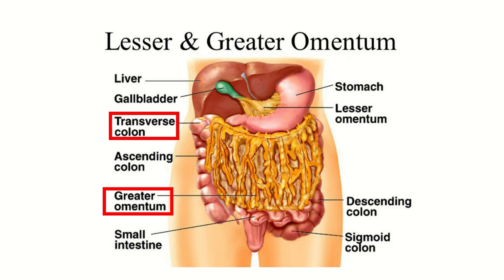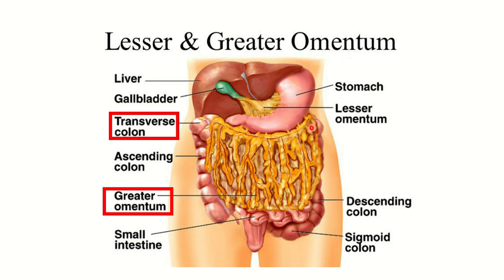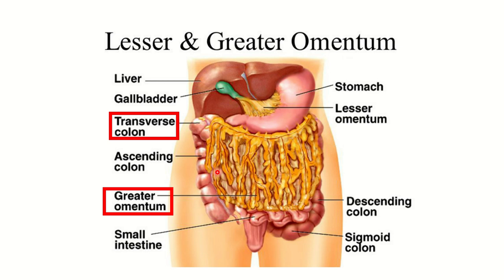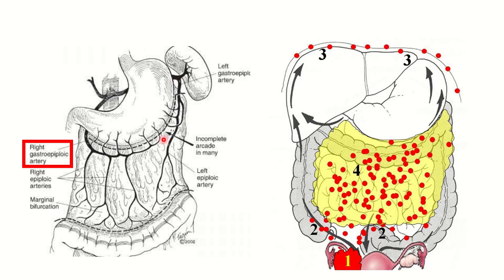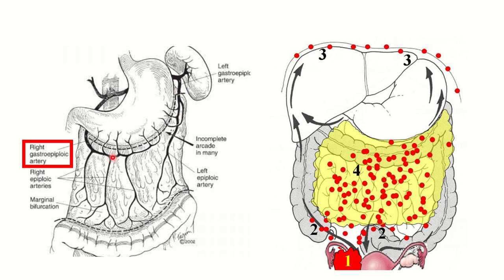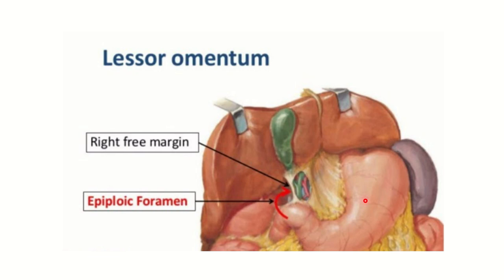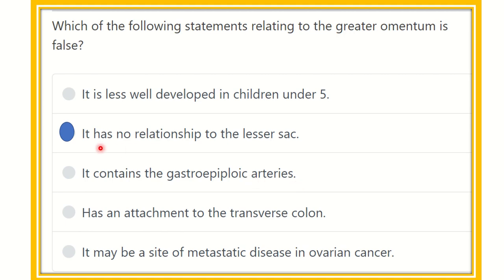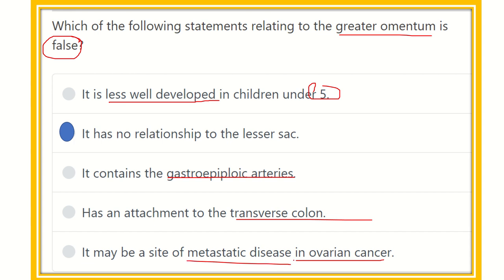Greater omentum MRCS question solve (CRACK MRCS)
it includes
1. eMRCS videos
2. Fawzia sheet solved
3. Recalls and mores